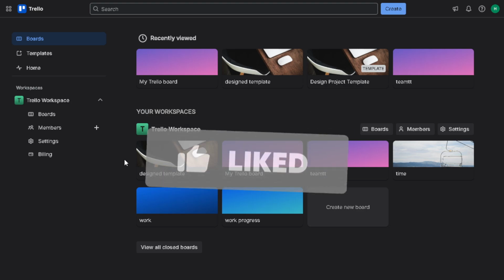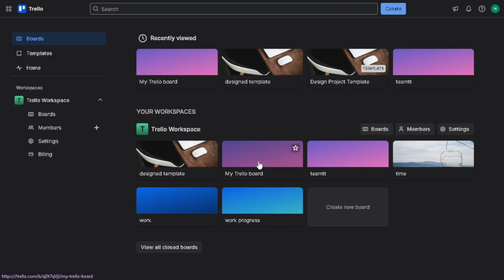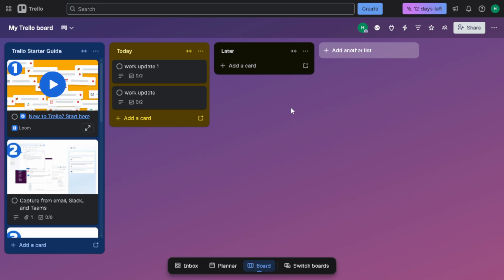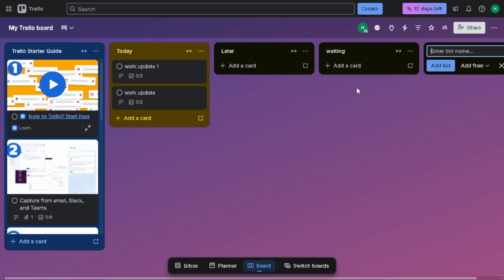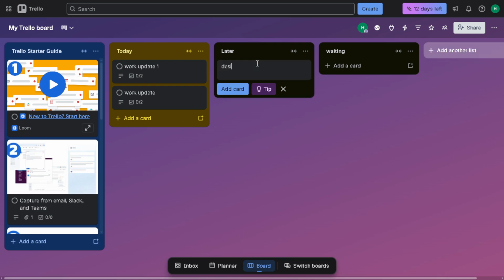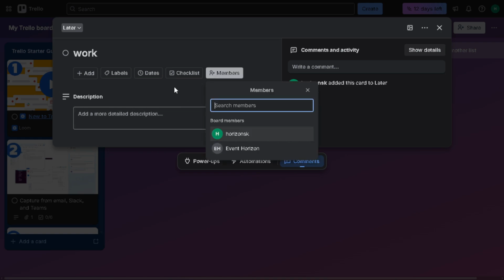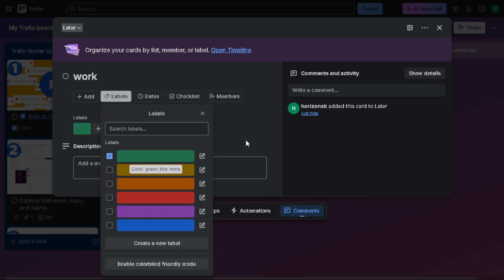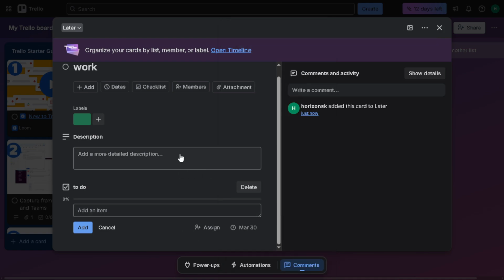How to Setup Trello Board for Clients (Full 2026 Guide)